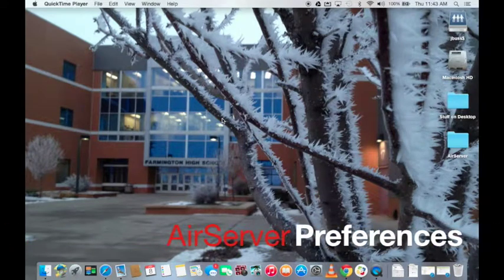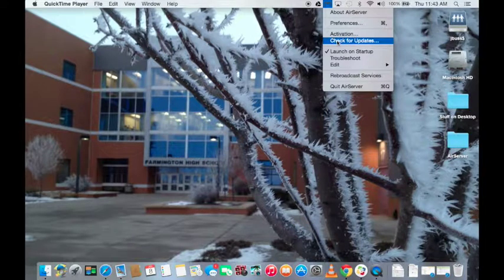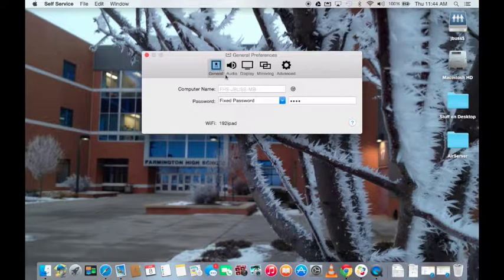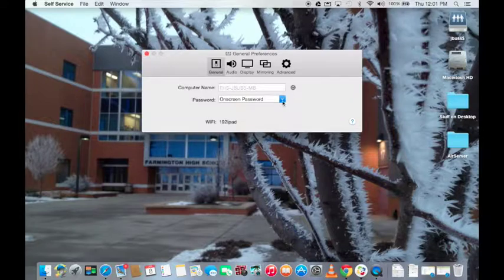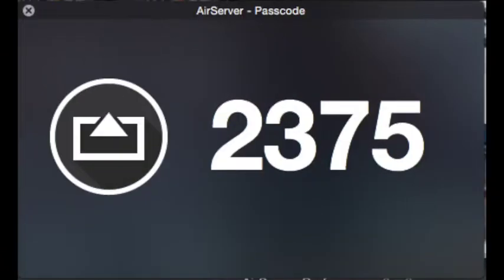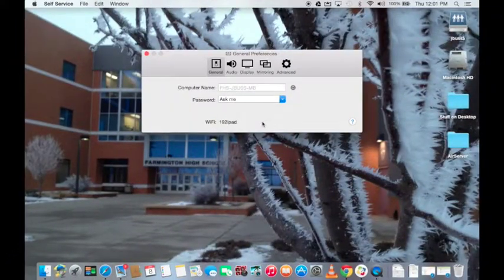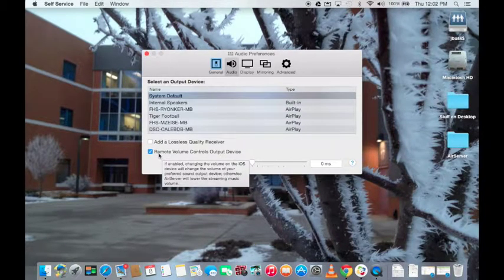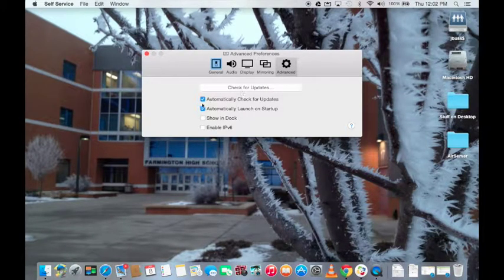AirServer Preferences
Set AirServer Preferences for Classroom Use.